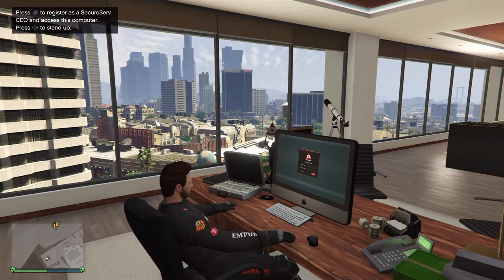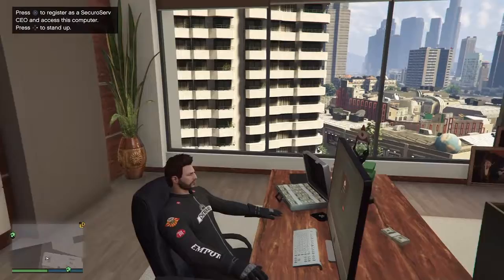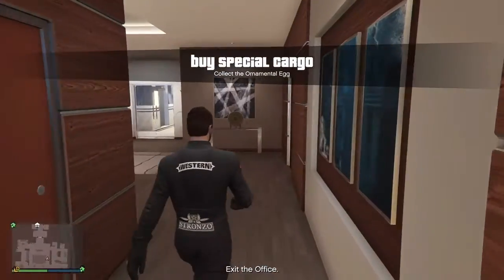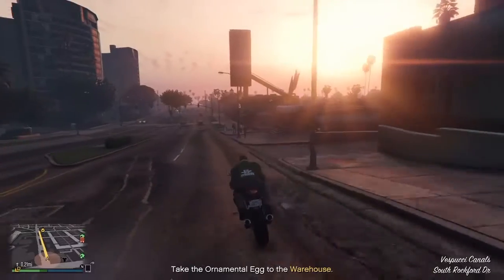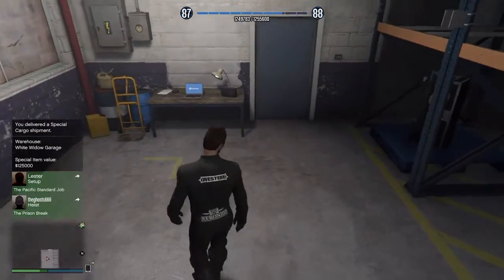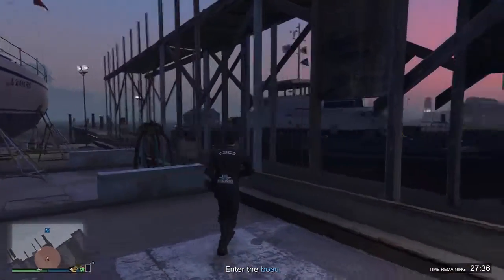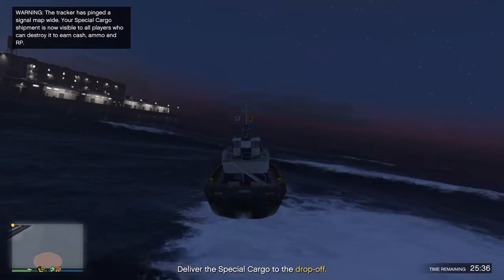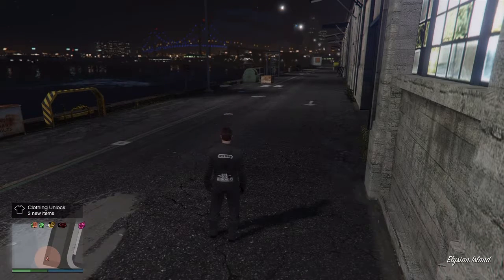GTA 5 Online | How To Make Money | Fastest 100% Legit Way!!!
Hope you enjoyed the video it's actually the first one i edited and cut things out :D